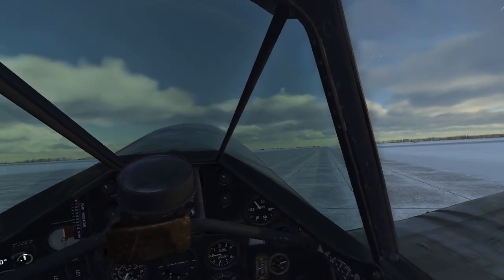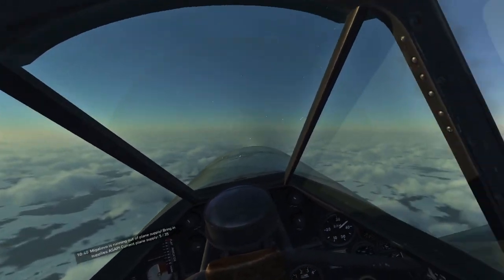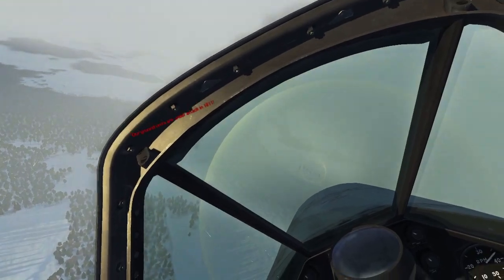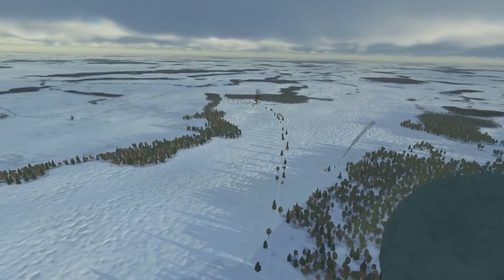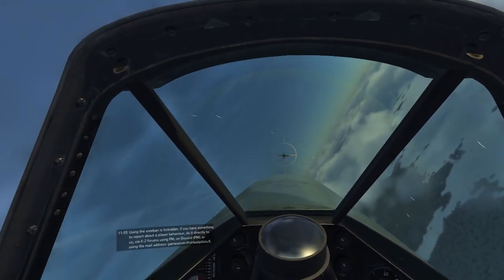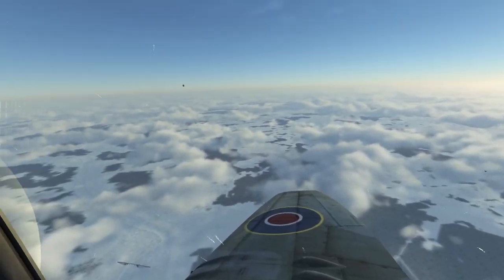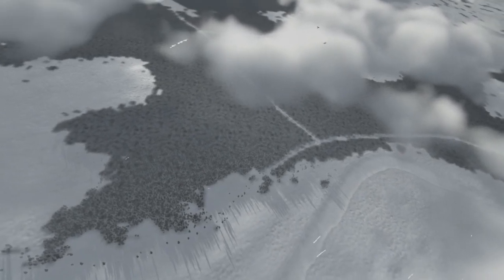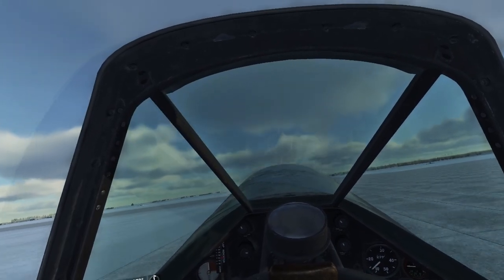Dogfight Diary 1 - Solo on Finnish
Trying a new video format: short and sweet! This one was a quick patrol sortie in the Tempest. Scratch x1 110 and x2 190s